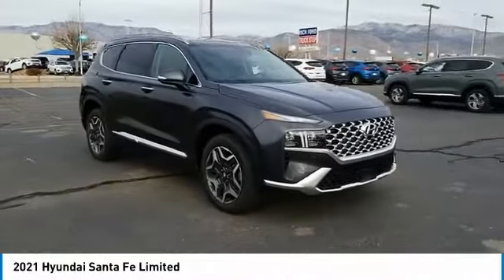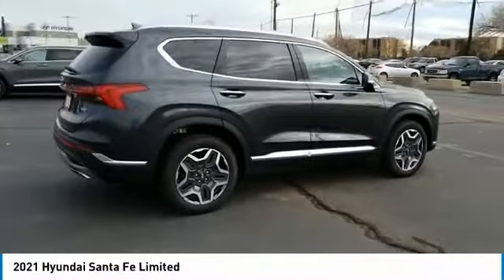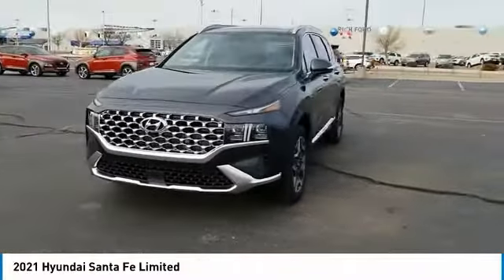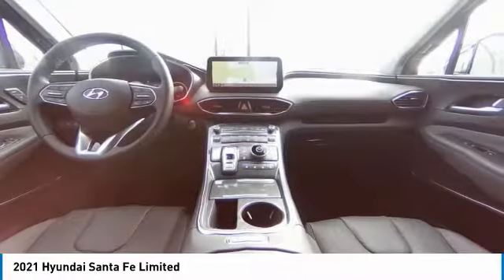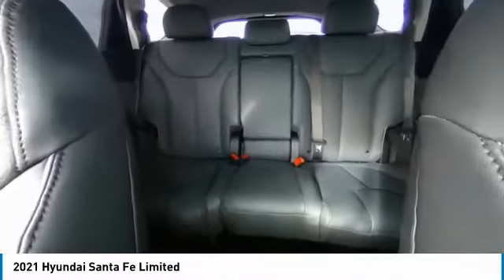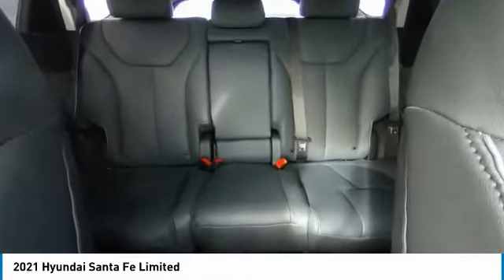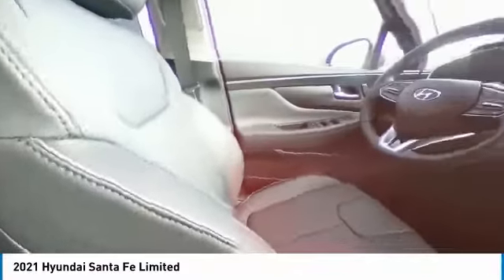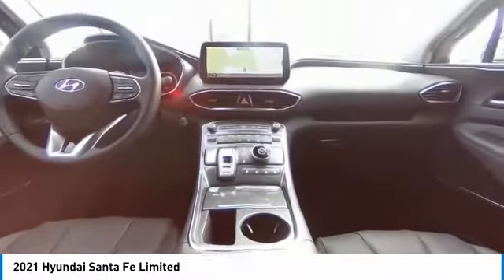2021 Hyundai Santa Fe MH313110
2021 Hyundai Santa Fe Limited

Scores 28 Highway MPG and 22 City MPG! This Hyundai Santa Fe boasts a Intercooled Turbo Regular Unleaded I-4 2.5 L/152 engine powering this Automatic transmission. Wheels: 19 x 7.5J Alloy, Wheels w/Machined w/Painted Accents Accents, Valet Function.*This Hyundai Santa Fe Comes Equipped with These Options *Trunk/Hatch Auto-Latch, Trip Computer, Transmission: 8-Speed DCT w/SHIFTRONIC -inc: shift-by-wire and drive mode select (comfort, sport, smart), Transmission w/Driver Selectable Mode and Oil Cooler, Towing Equipment -inc: Trailer Sway Control, Tires: 235/55R19, Tire Specific Low Tire Pressure Warning, Tailgate/Rear Door Lock Included w/Power Door Locks, Systems Monitor, Strut Front Suspension w/Coil Springs.* Stop By Today *Test drive this must-see, must-drive, must-own beauty today at Larry H. Miller Southwest Hyundai Albuquerque, 8800 Lomas Blvd Ne, Albuquerque, NM 87112.